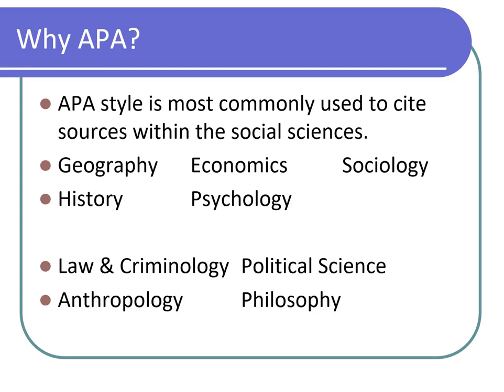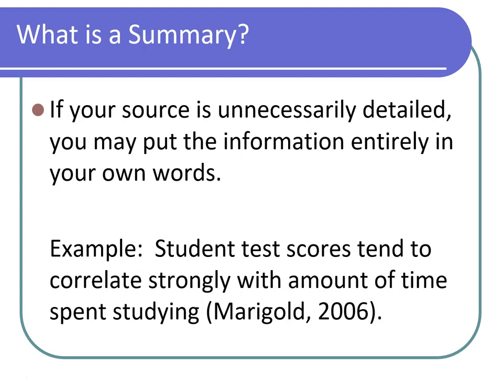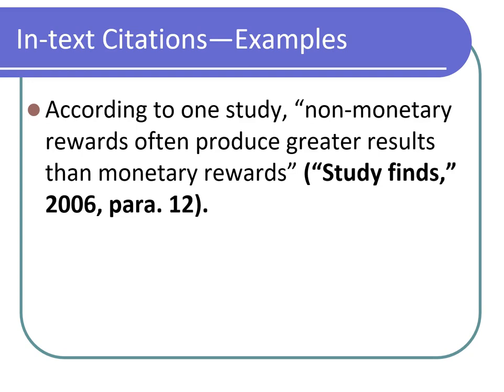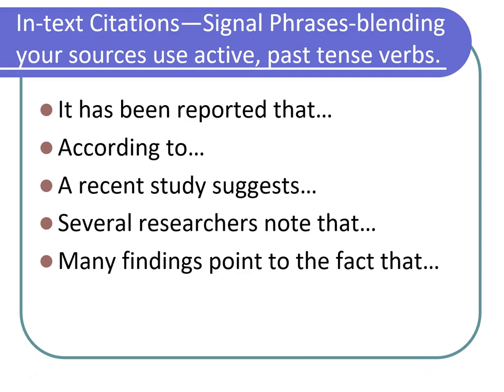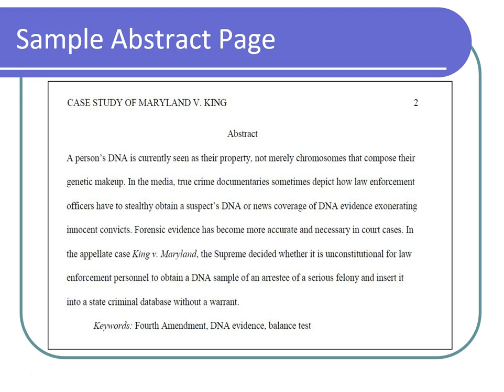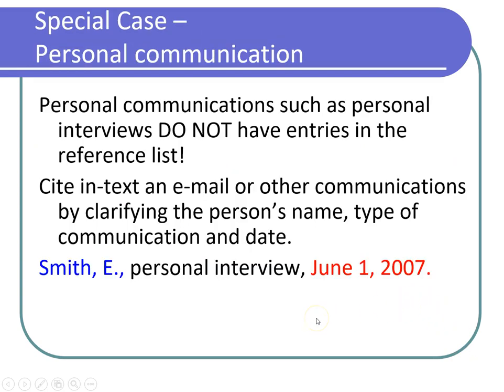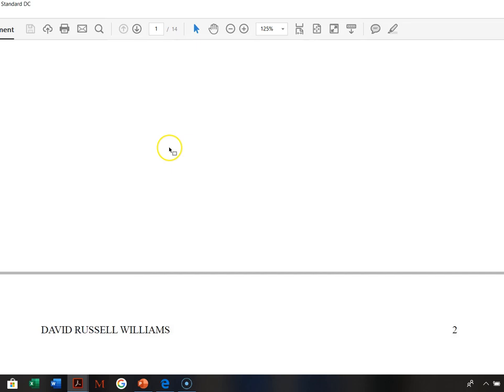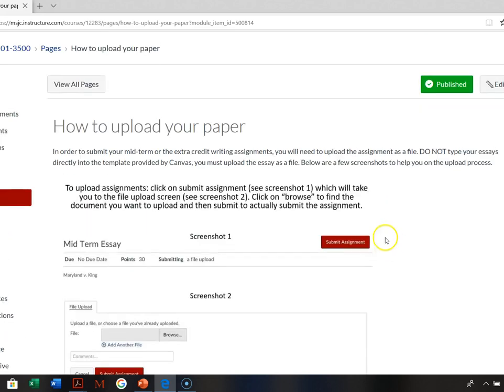APA Review 2019